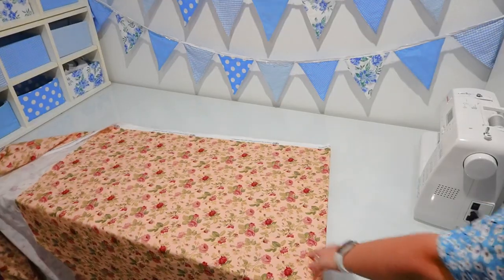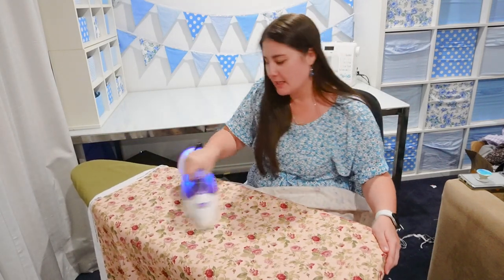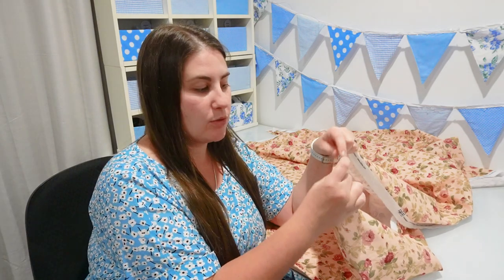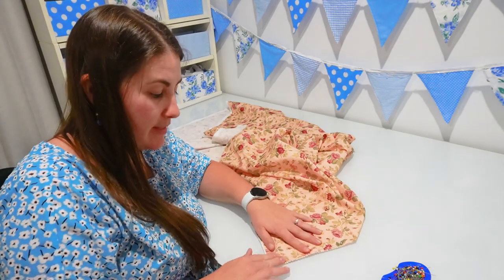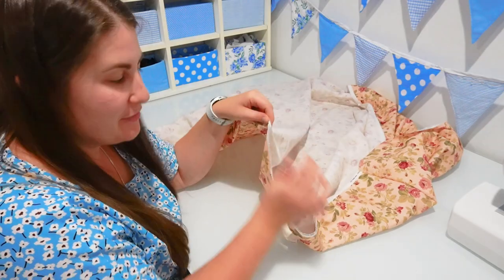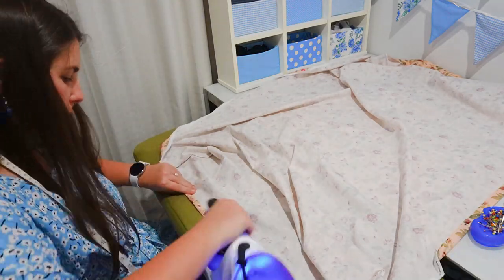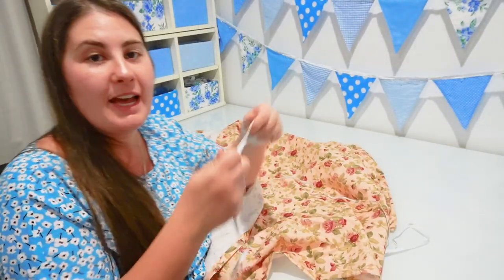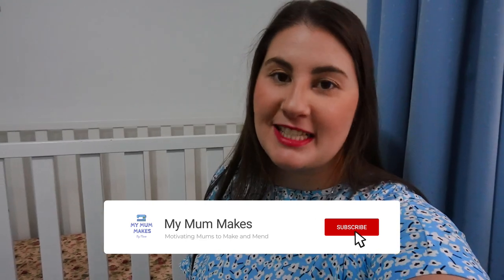COT SHEET TUTORIAL | Learn to Sew a Fitted Crib Sheet | Baby Sewing Projects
After many requests, I'm finally sharing how to sew a cot sheet for a baby bed. A fitted crib sheet makes a great baby shower or new baby gift and they are easily personalised and make such a statement in a nursery. This sewing tutorial is beginner friendly so I hope you have a go at making one for yourself!